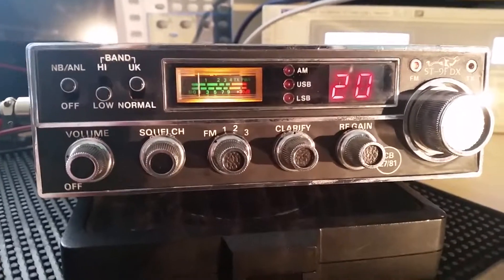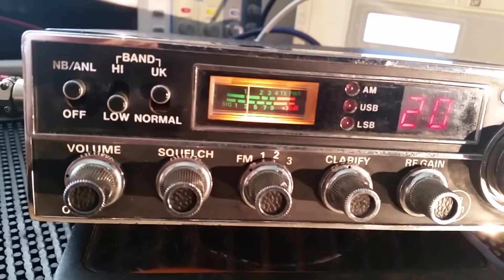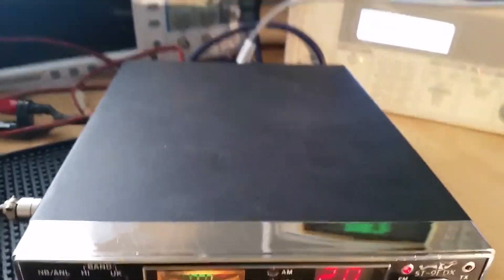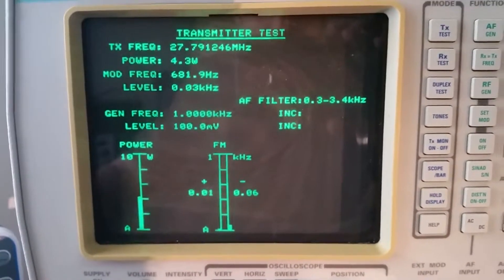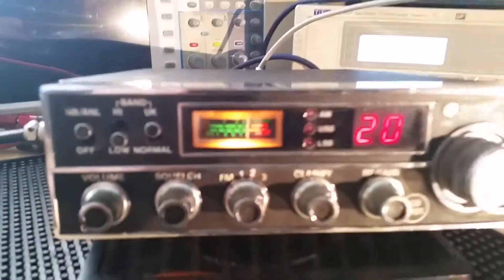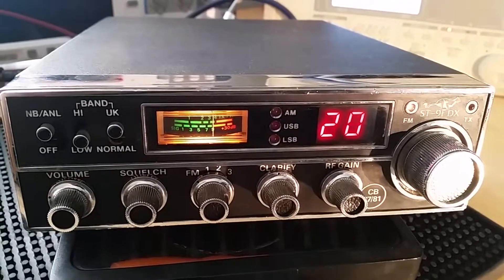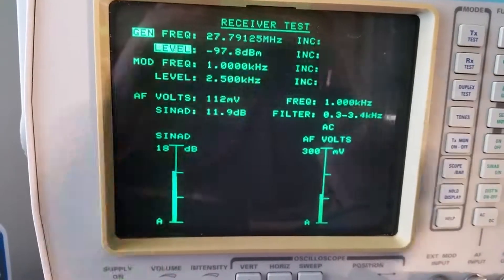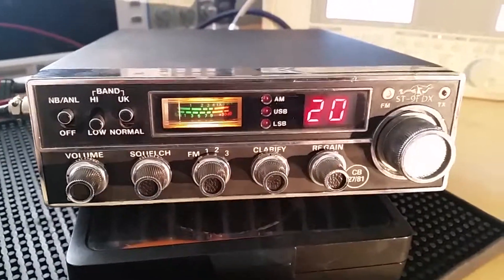Testing a Stalker 9 CB Radio RX, TX and SINAD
Marconi 2956 used to test a Stalker 9 CB for RX sensitivity and TX output